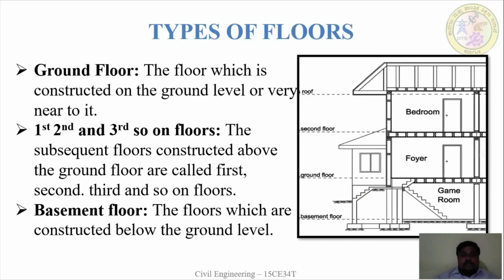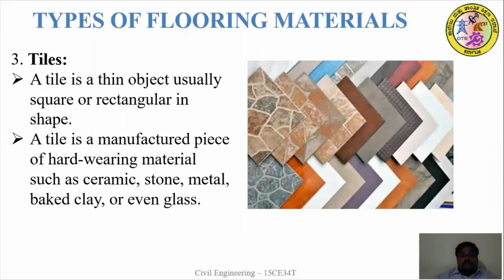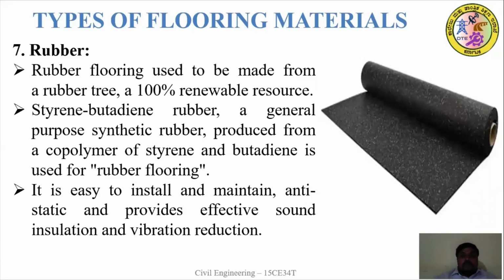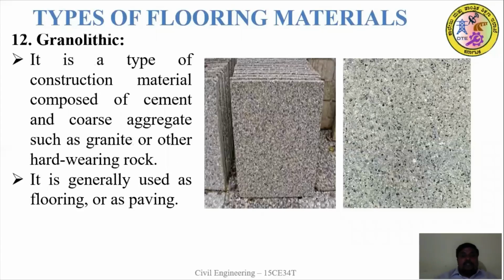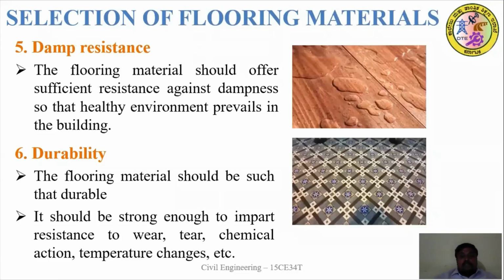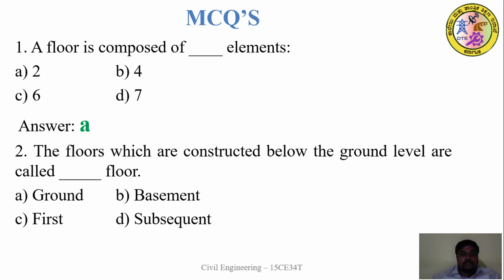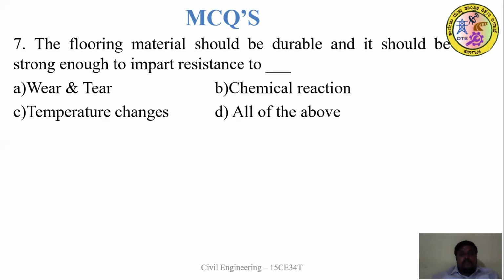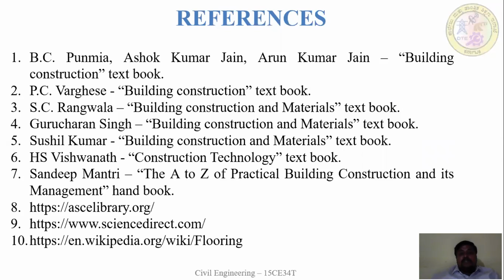CE 15CE34T U4 S4 Vi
CONSTRUCTION TECHNOLOGY